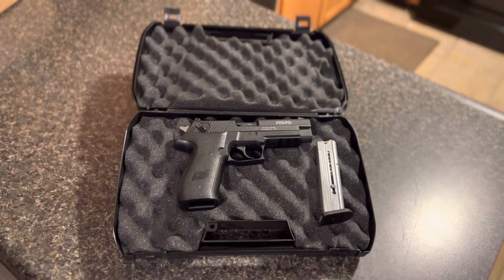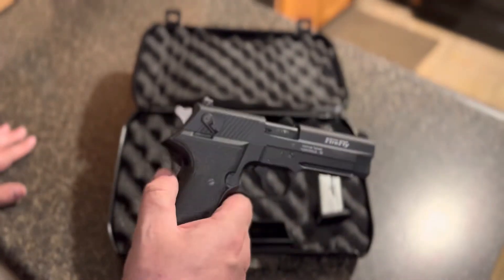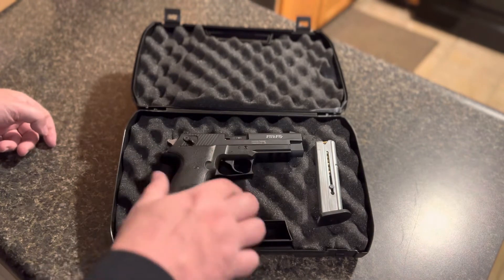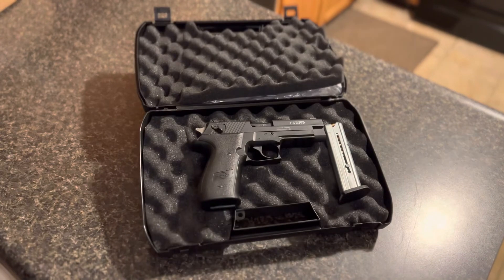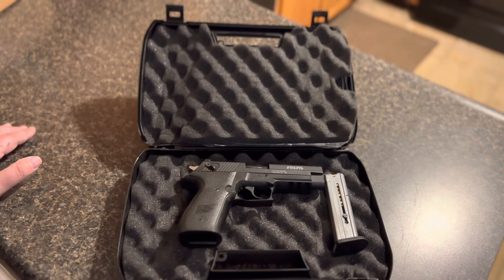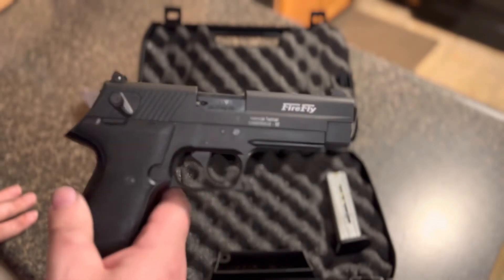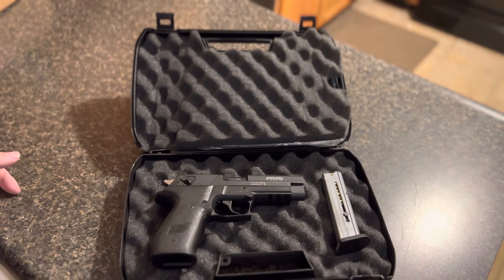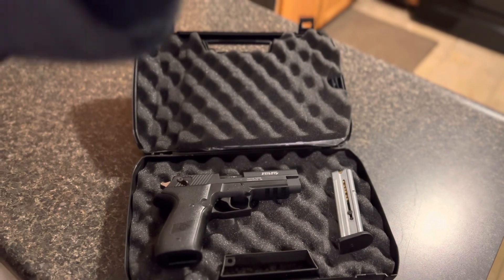Gsg fire fly .22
Review gsg fire fly .22